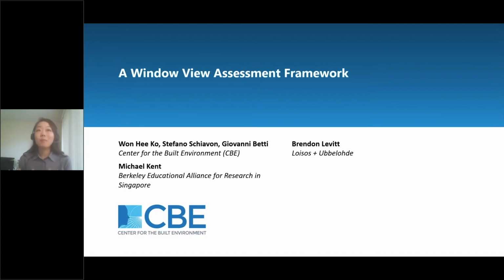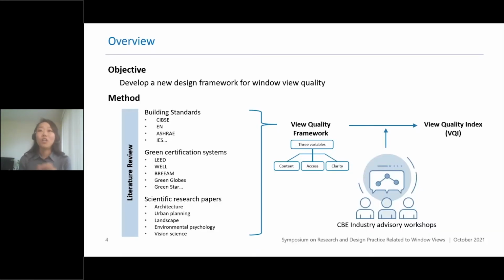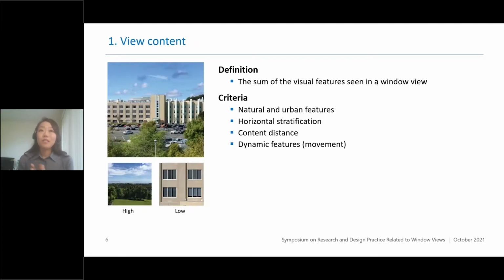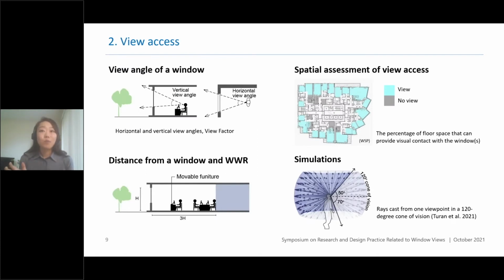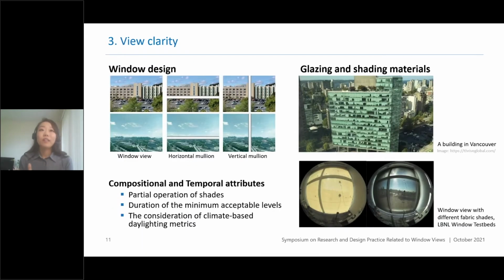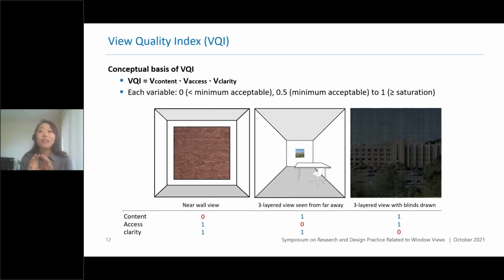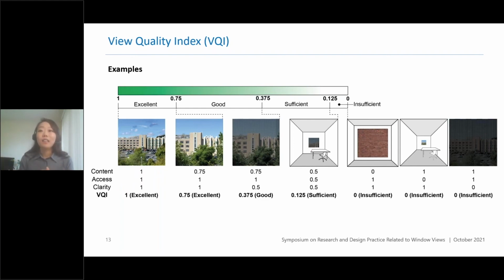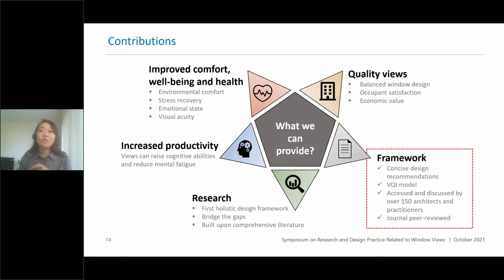A Window View Assessment Framework, by Won Hee Ko, Center for the Built Environment, UC Berkeley